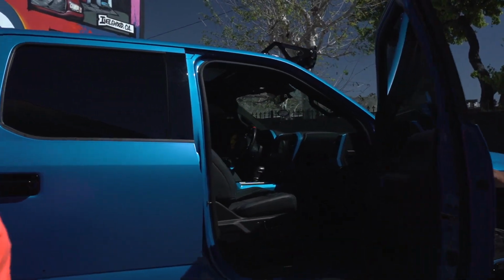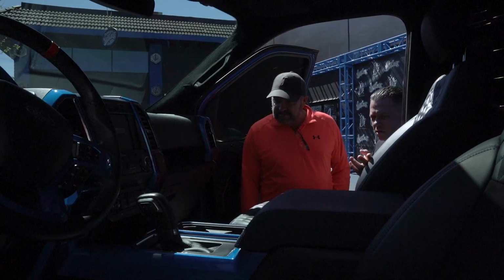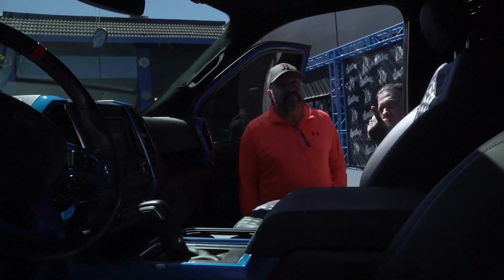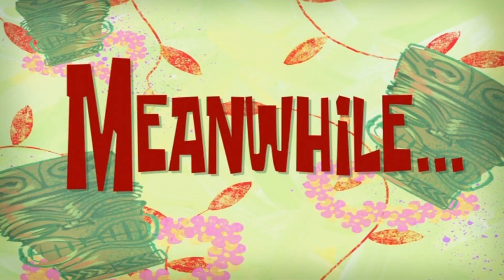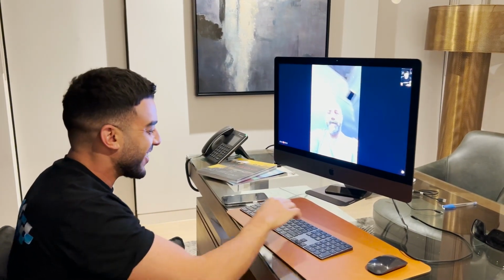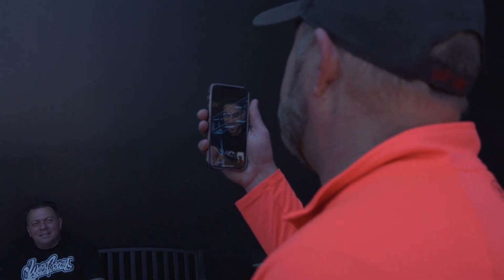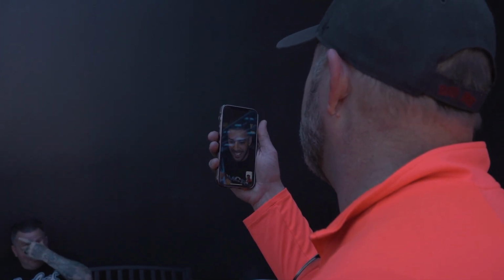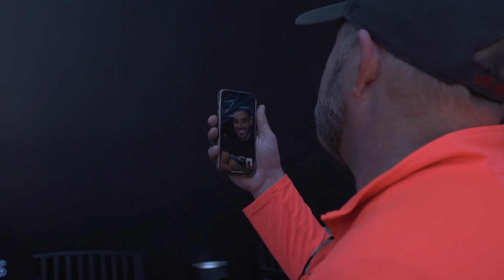We gave away a F150 Raptor in the USA!!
Meet Dale, our first ever winner from the USA who won our F150 Ford Raptor built by none other than West Coast Customs!